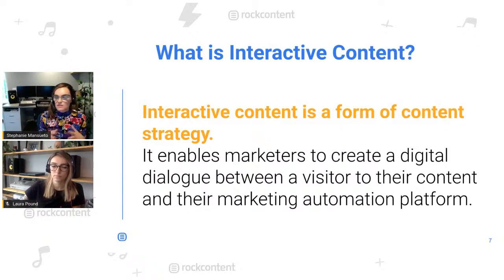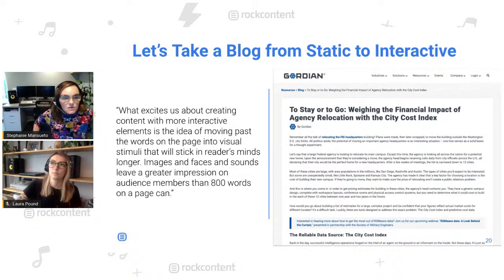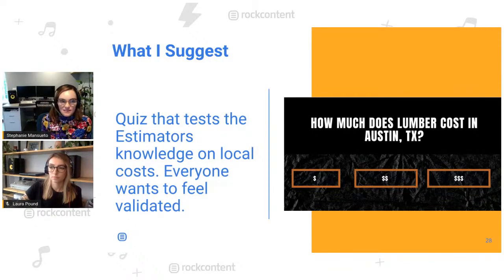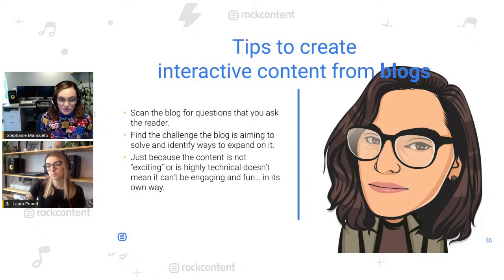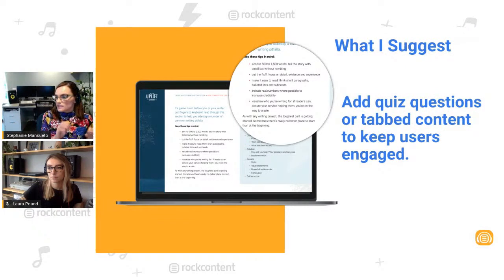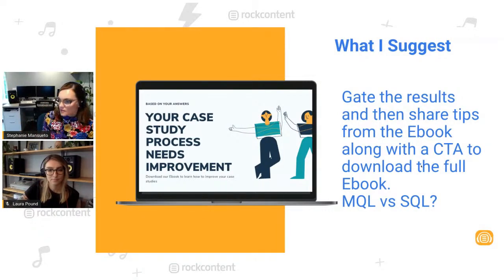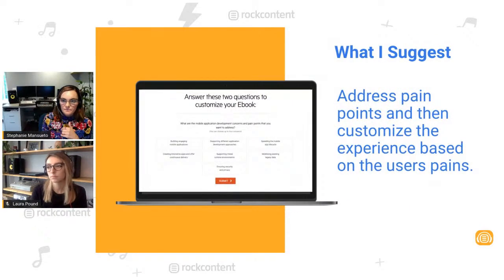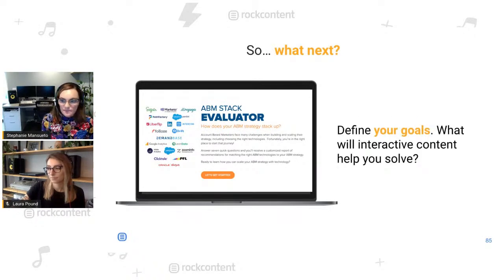How to Turn your Static Content into Interactive Content Experiences